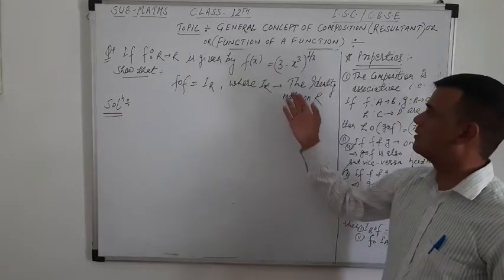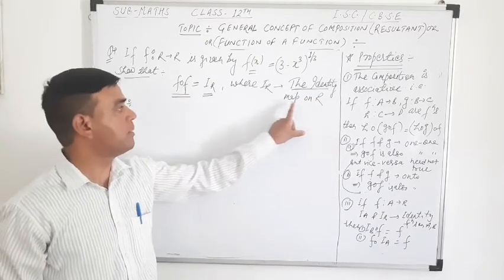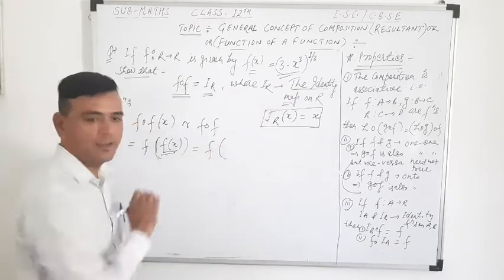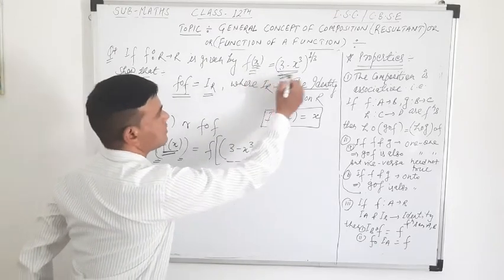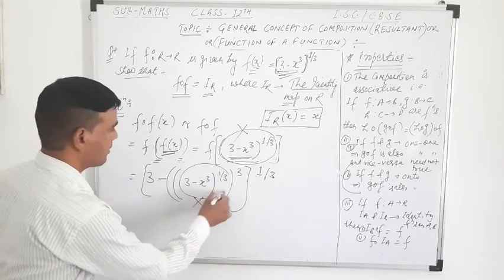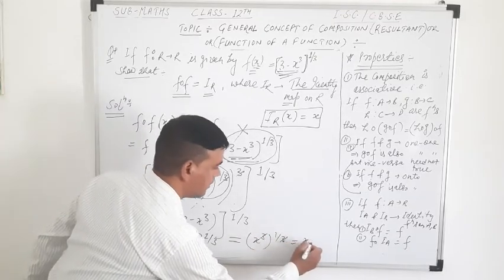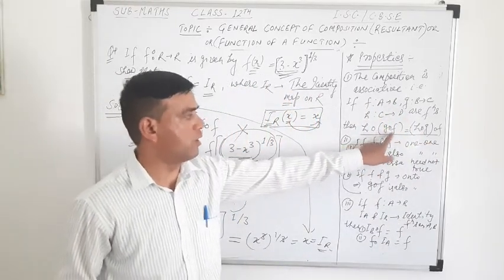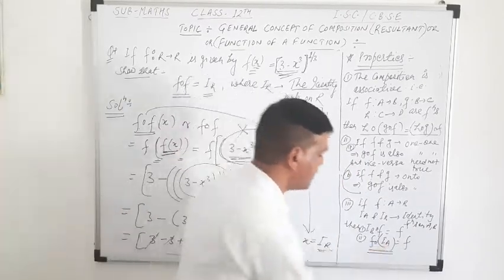Composition{Resultant} of functions or function of a function